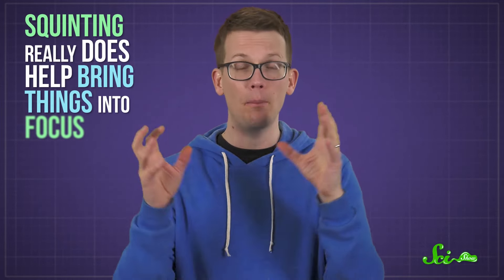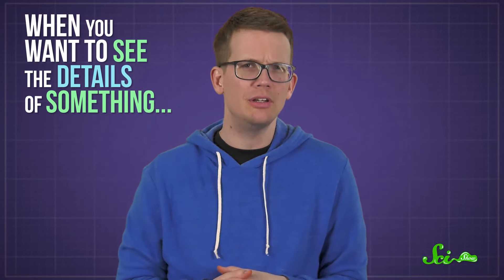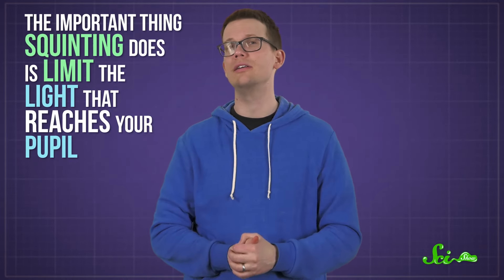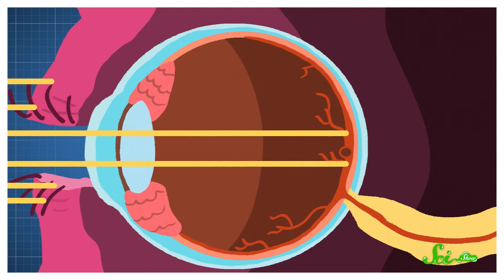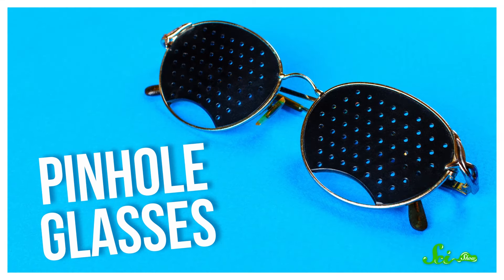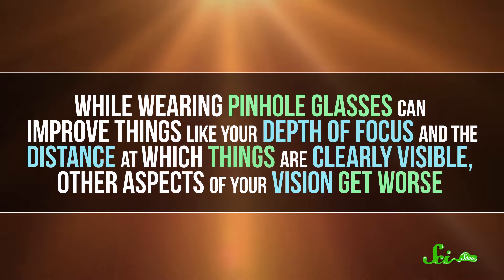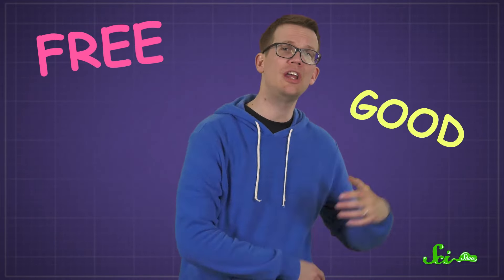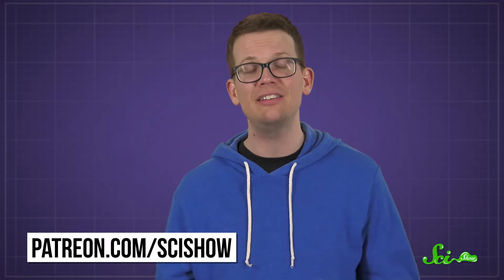Why Does Squinting Help You See Better?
If you've ever tried to make out something that was really far away, odds are you squinted while doing it. It's basically involuntary! But does narrowing your field of vision really help you see things better?